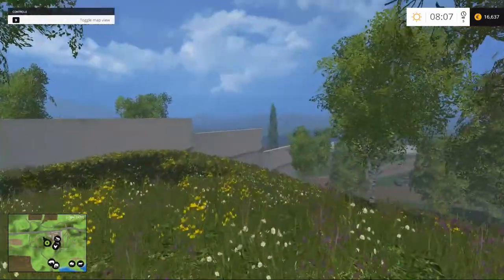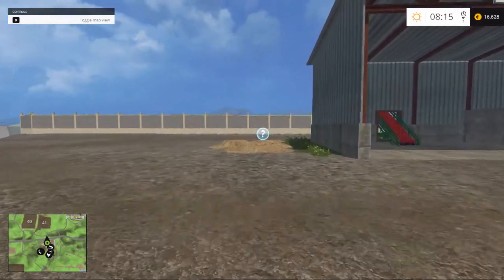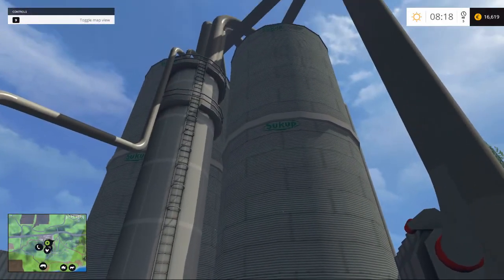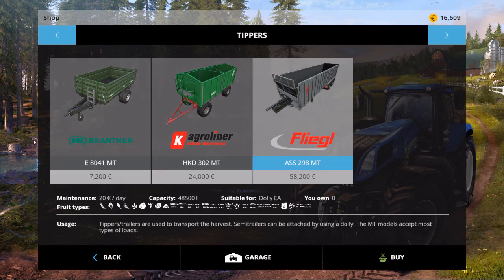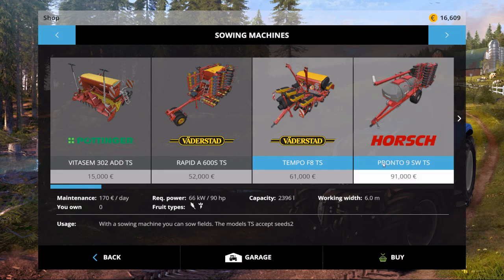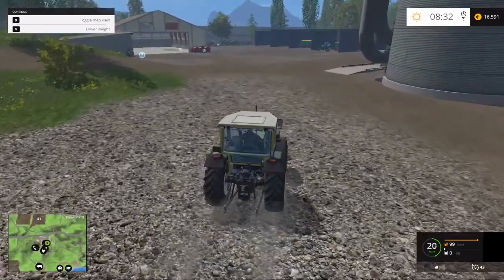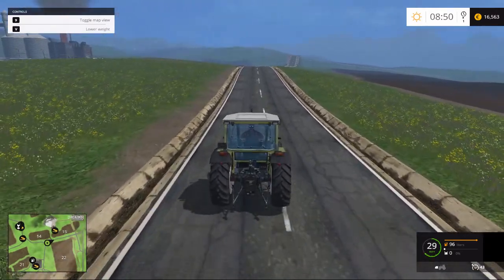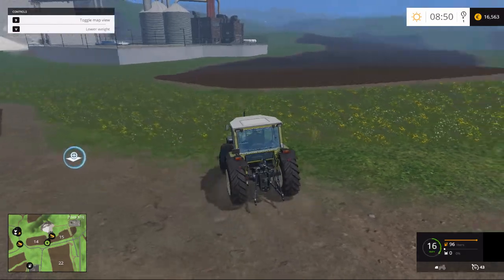Iberion Southlands Map Review for Farming Simulator 15 "english"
having a look at another Multi-player map called Iberion Southlands